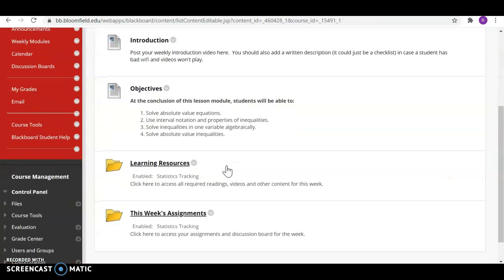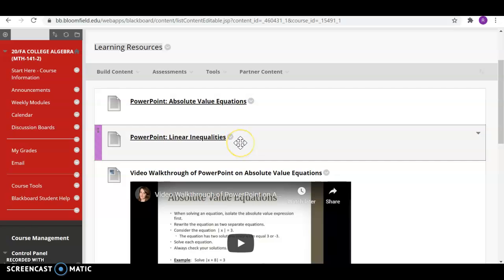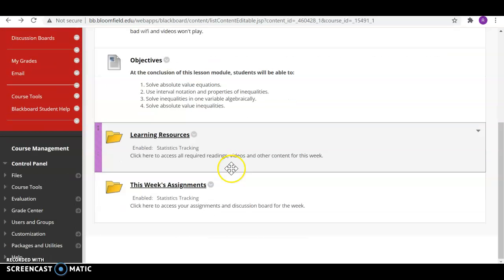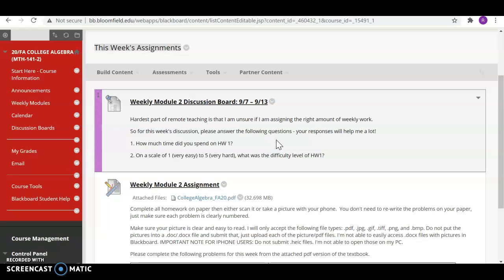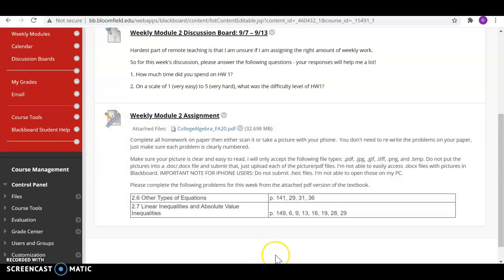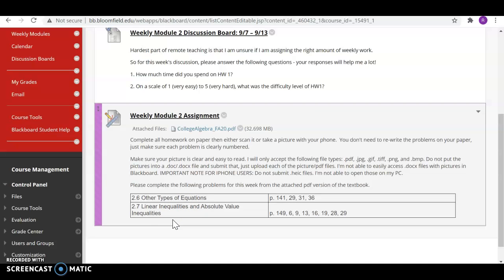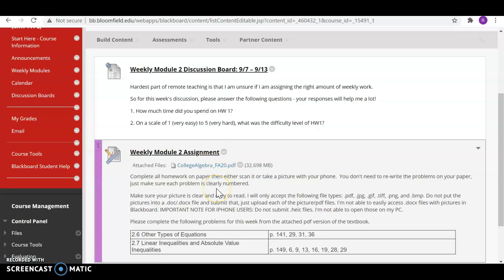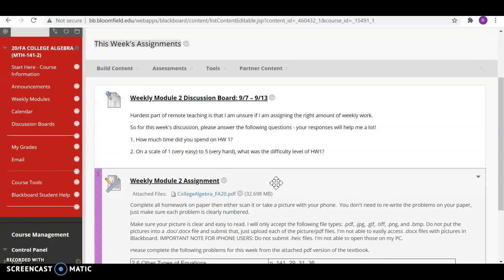MTH141 College Algebra Week 2